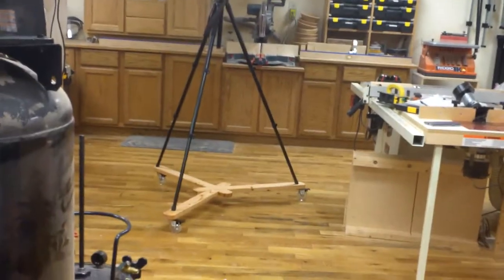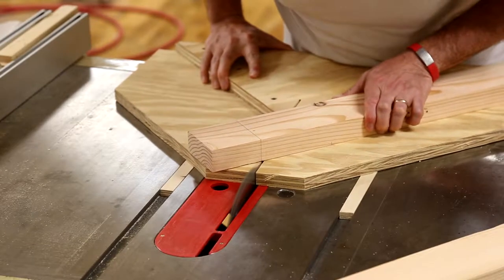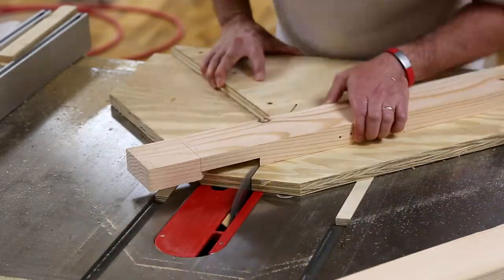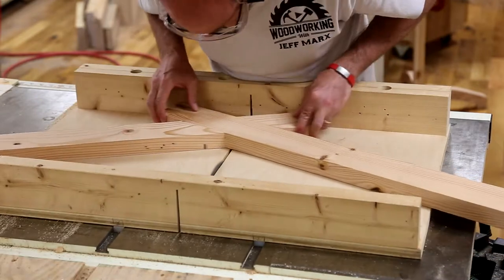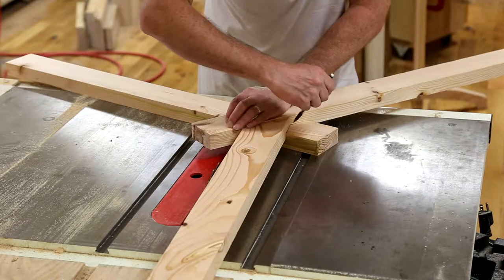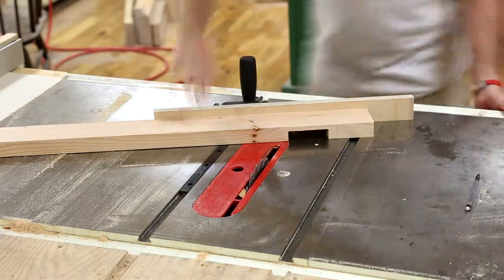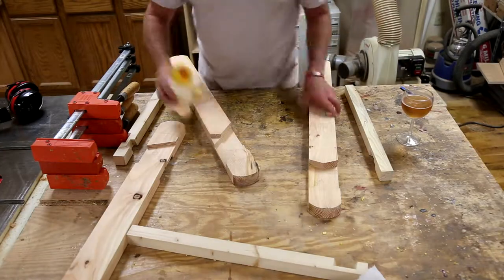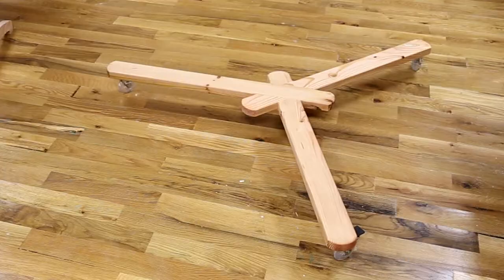camera dolly with three way lap joint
In this video, I make a simple utilitarian camera dolly, but with some cool joinery - a three way lap joint.  This is made from 2x4's squared up with a simple round on each end for aesthetics.  I show how the 3 way lap joint can be simply cut on the table saw with a few typical jigs and accessories.  Please enjoy, and I'll try not to make you sick with jerky pan shots in the future with my new dolly.